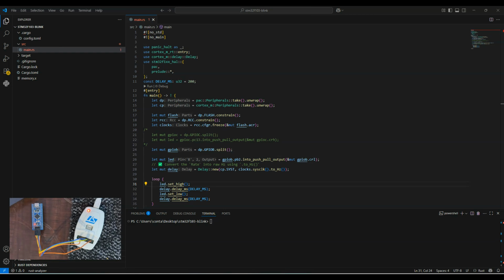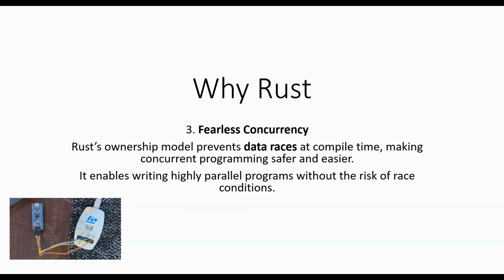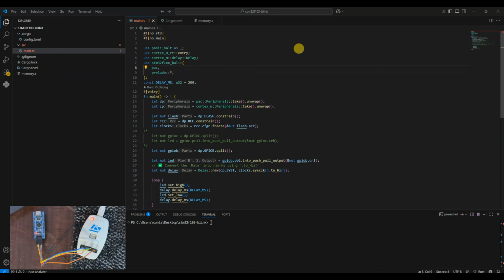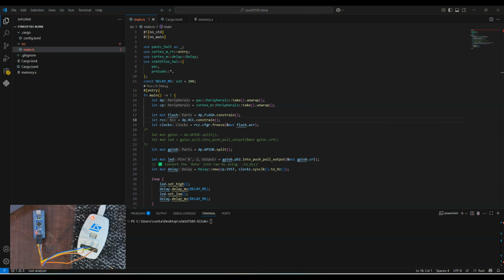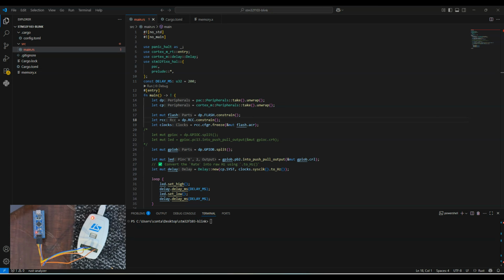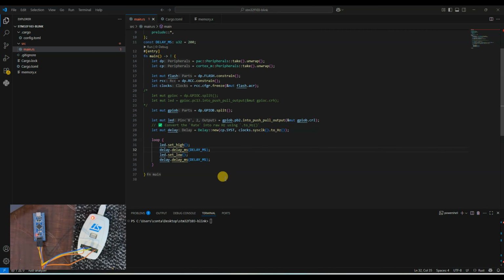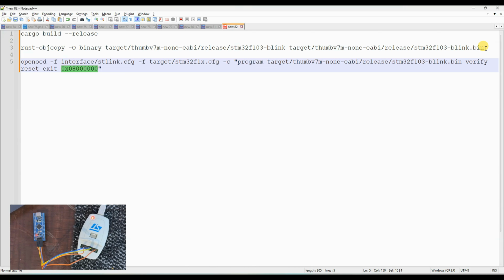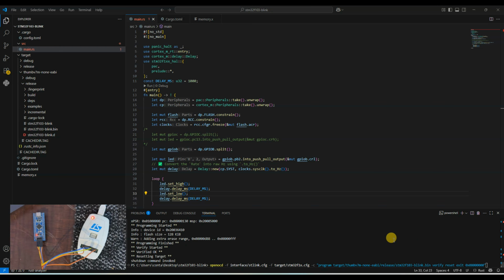Rust Programming Blinking LED using STM32 | Embedded Rust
This is a Rust program written for embedded systems, specifically for the STM32F1xx family of microcontrollers.